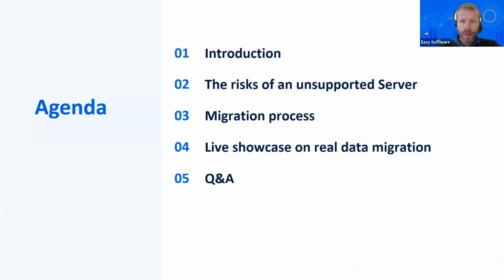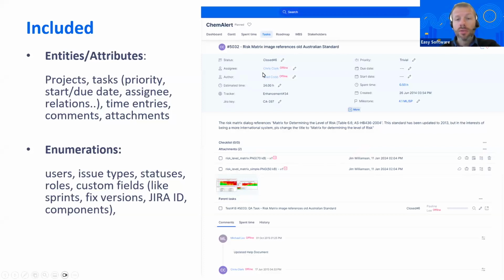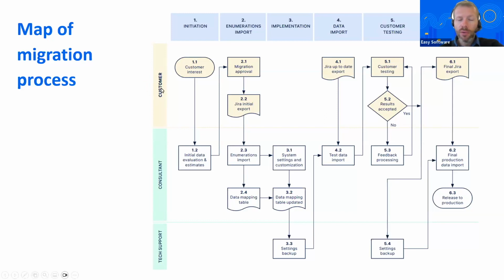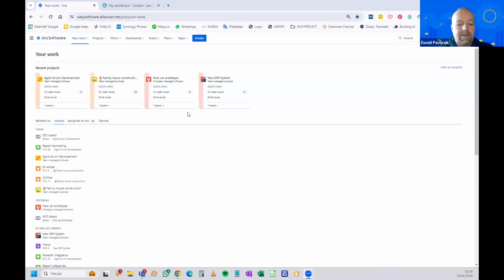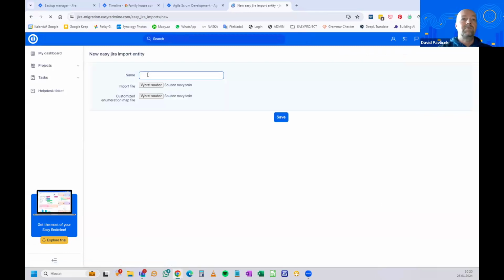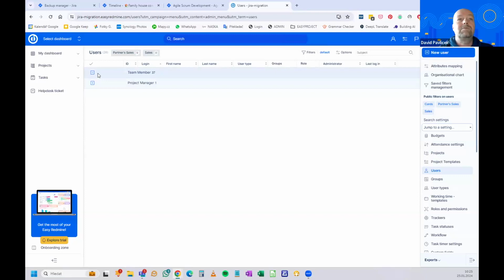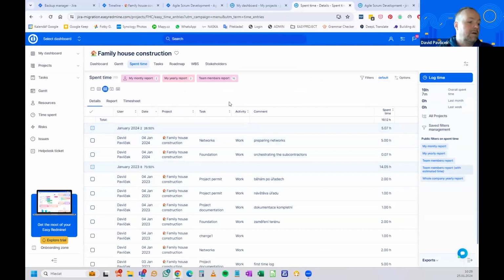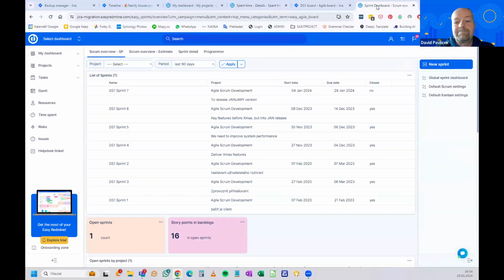Recorded Webinar: How to migrate data from Jira Software: Live Demonstration!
Watch the recorded webinar for full information about the pros and cons of the new Attlassain policy regarding the end of Server support, guided by Easy Redmine experts.

What questions were discussed on the webinar:
1. Risks of staying on an unsupported server
2. Security issues and limited functionality
3. Live showcase on real data migration process
4. Q&A Session

You will surely know what your next steps should be by the end of the webinar.

Agenda:
1:20 - Introduction
2:14 - The risks of staying on an unsupported server
5:18 - Data migration process and its limitations
10:20 - Map of the migration process
13:00 Main Challenges during migration
15:30 - Live showcase of Jira data migration
33:40 - Q&A
34:00 - If there is Easy Redmine support and SLA?
34:30 - Do you have any real Jira data migration case studies?
35:00 - Do exist any automation features?
35:40 - How many days are needed to migrate from Jira to Easy Redmine?
38:00 - Are there any mechanisms that can hide data from customer view?

Easy Redmine provides out-of-the-box modules for CRM, time tracking, and n8n-powered automations, reducing the need for Jira's add-ons. Its intuitive interface and drag-and-drop functionality address Jira's steep learning curve, while supporting both cloud and on-premises deployments for data control.